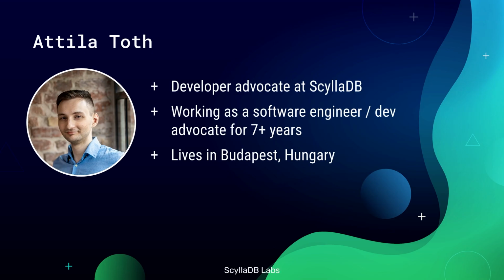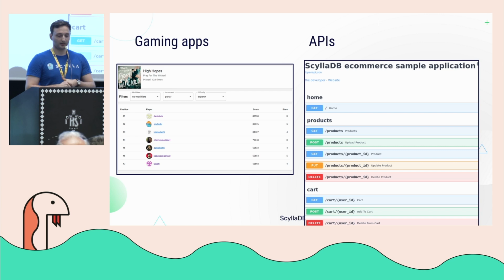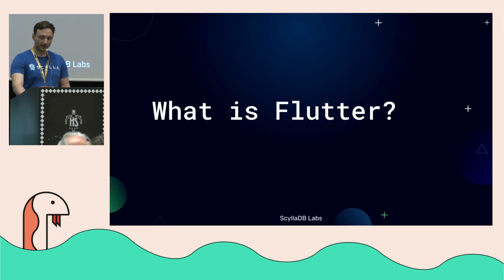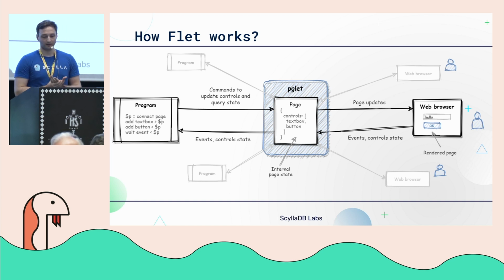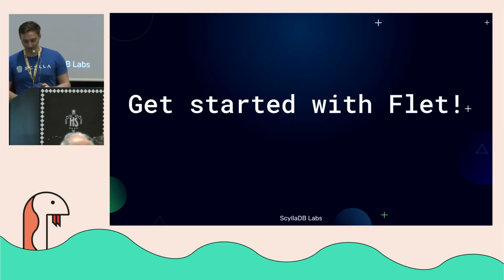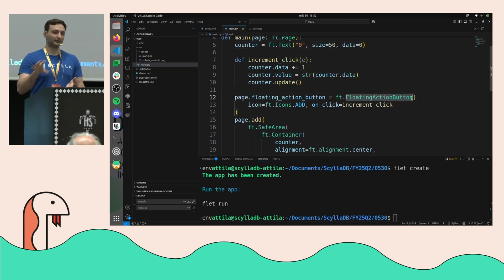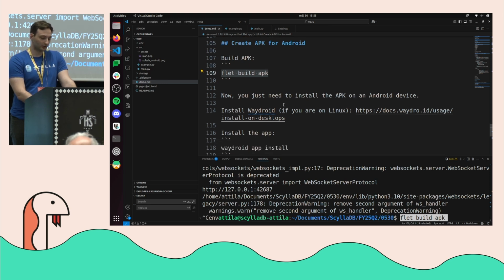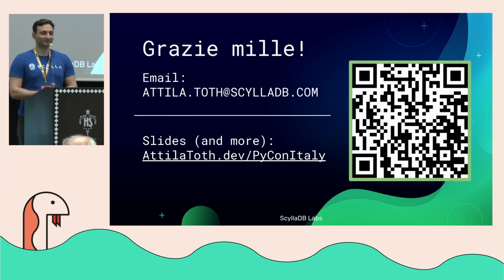Building real-time apps for web, mobile & desktop in Python - Attila Toth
Building real-time apps for web, mobile & desktop in Python - Attila Toth - PyCon Italia 2025

Elevator Pitch:
I'd like to show you the newest kid on the block when it comes to cross-platform development in Python. Flet (OSS) allows developers to create web, desktop, and mobile applications using just Python - no frontend skills required. See how you can build fast apps for all platforms in Python with Flet.